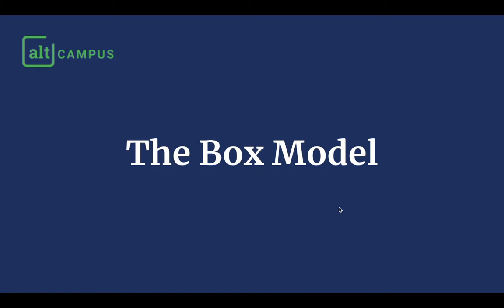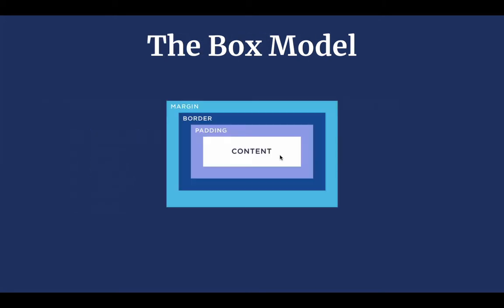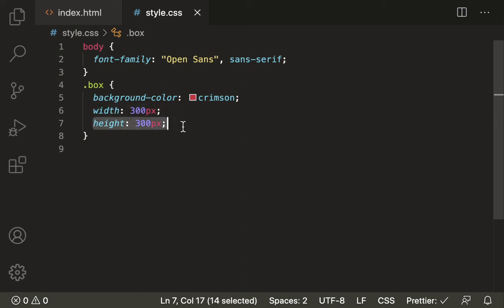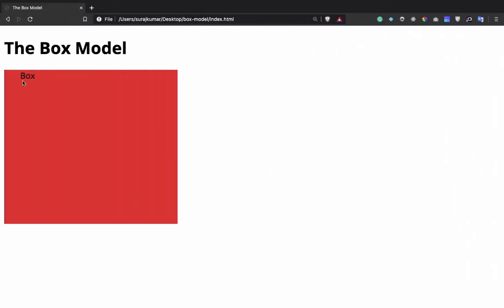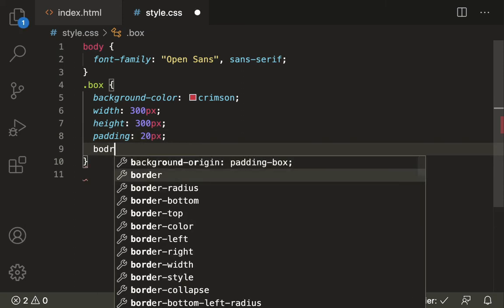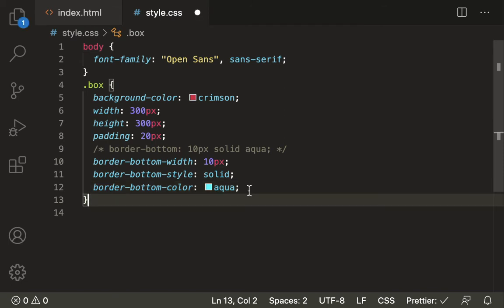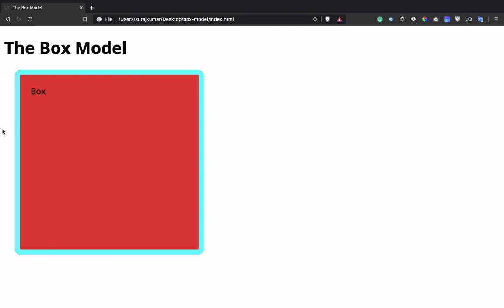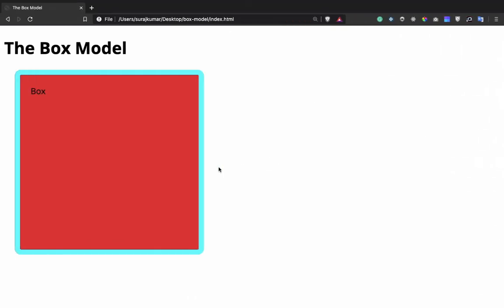CSS Box Model Properties: Padding and Border Explained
In this beginner-friendly lesson, we explore the CSS Box Model and its core properties. You'll learn how every HTML element is treated as a rectangular box with width, height, padding, border, and margin. We start by understanding the box model concept and then dive into practical examples using a simple div.

We demonstrate how to set width and height, apply padding using shorthand and longhand values, and add borders with width, style, and color. By the end, you'll have a solid foundation for controlling the size and spacing of elements on a web page.

Timeline
0:00 Introduction to Box Model
0:52 Inspecting Box Model in DevTools
1:37 Content Width and Height
2:23 Setting Width and Background
3:08 Height Based on Content
3:53 Padding Shorthand and Longhand
4:38 Understanding Shorthand Values
5:23 Padding for Each Side
6:09 Adding Borders
6:55 Border Bottom Property
7:41 Border Radius for Rounded Corners
8:26 Margins for Spacing
9:56 Clockwise Margin Values